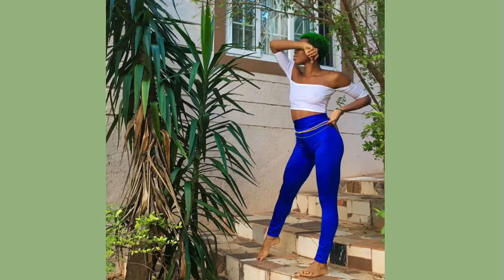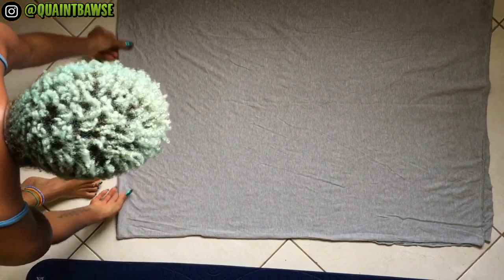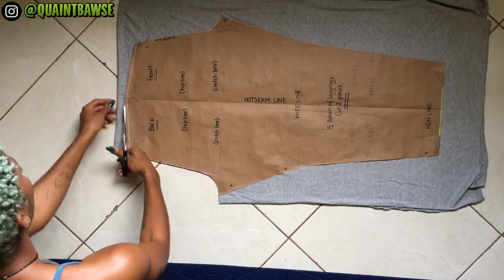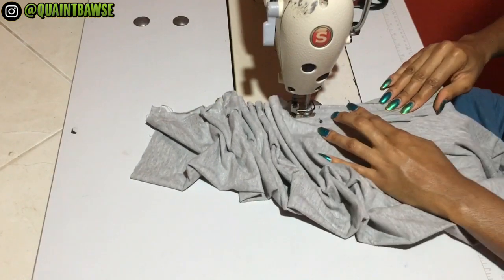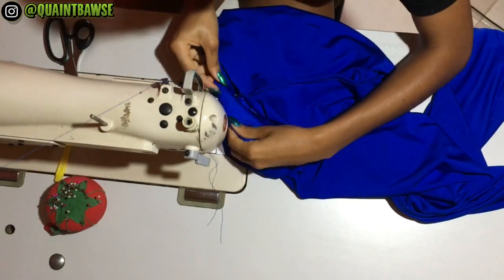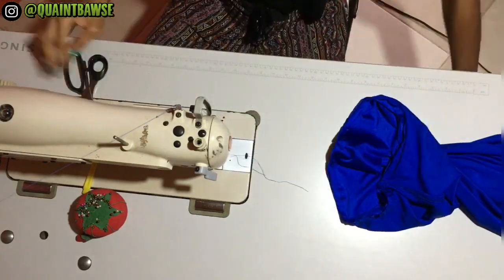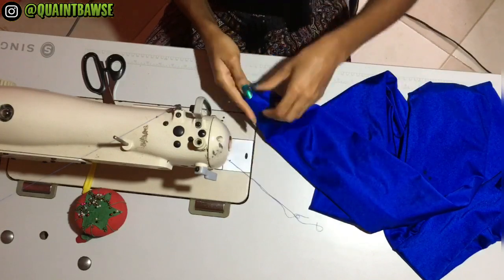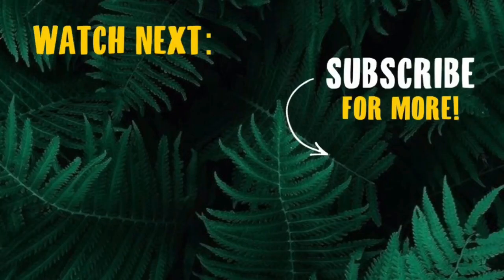DIY Leggings: How to SEW Leggings From Scratch With A Sewing Pattern | For Kids & Adults 🔆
In this video, I show you how to sew leggings from scratch using a sewing pattern. This tutorial can be used to make leggings for children and adults alike once you have the measurements discussed in the pattern making video You can wear leggings for yoga, for home workouts, to the gym, etc.

Tools needed:

🧵 Leggings Pattern
🧵 Tape Measure
🧵 Pins
🧵 Fabric Scissors
🧵 Domestic or Industrial sewing machine

Enjoy & happy creating! 🌱